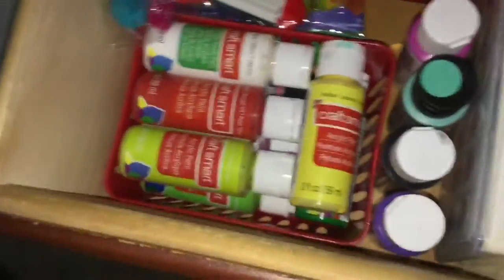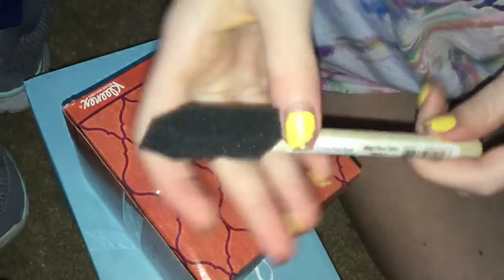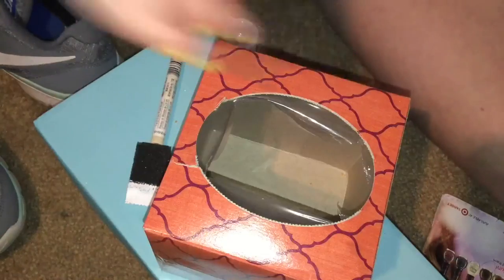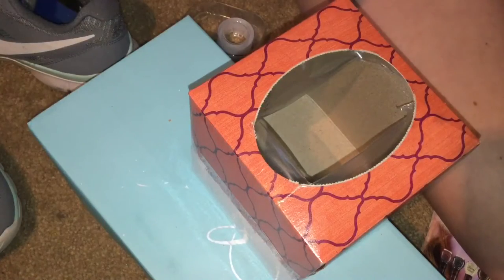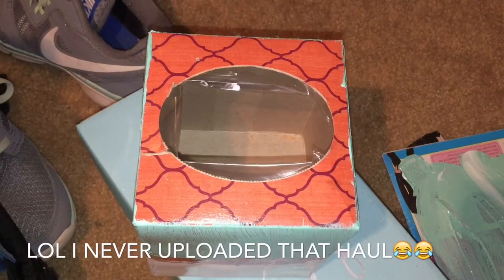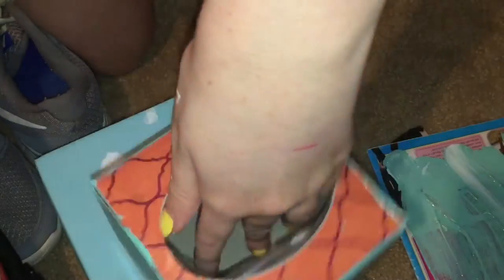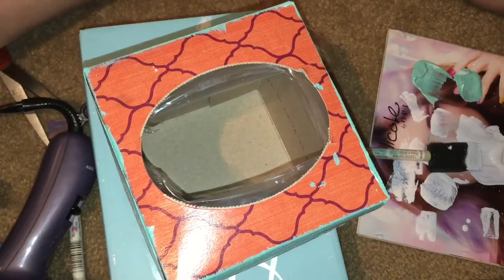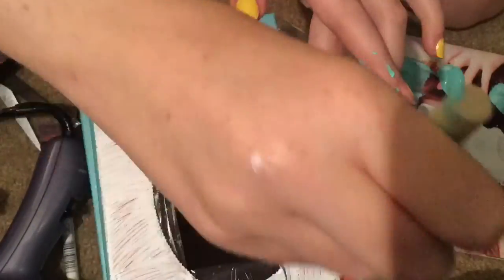DIY SUGGESTION BOX!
LOL WHAT IS THIS VIDEO😂😂